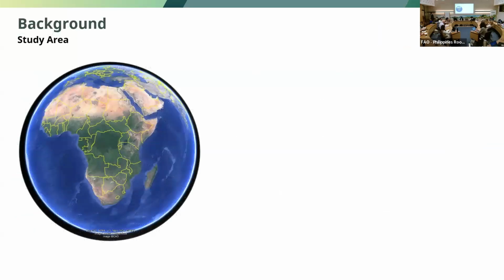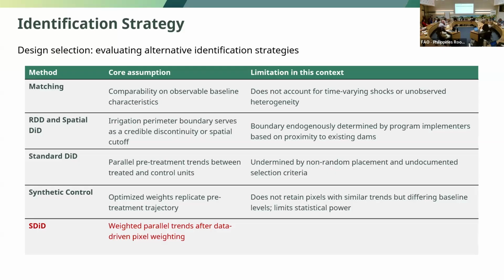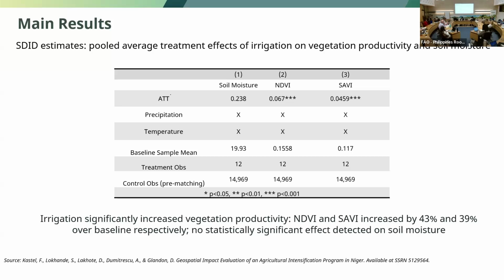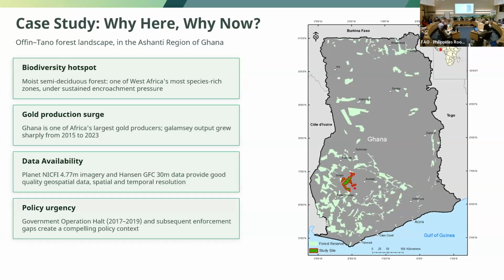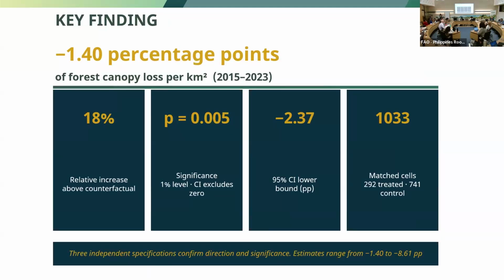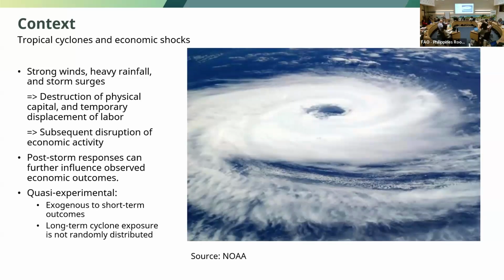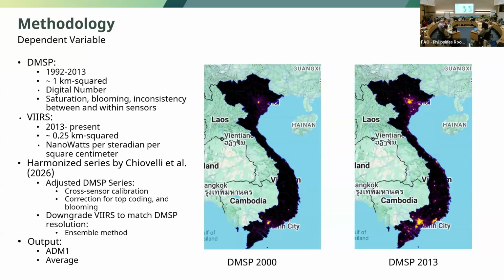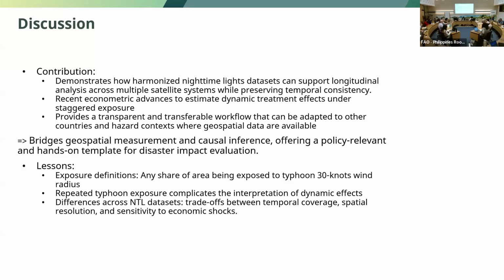GeoField Session 8b: Ag Intensification, Forest Lost to Gold Mining, & Economic Impact of Typhoons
Featuring presentations by 3ie's Sanchi Lokhande on geospatial synthetic DID of an agricultural intensification program,
University of Ghana's Foster Mensah on assessing forest loss in Ghana caused by illegal gold mining,
and ETH Zurich's Boi Yen Ha on measuring local economic impacts of typhoons.

For more, visit geofield.org.